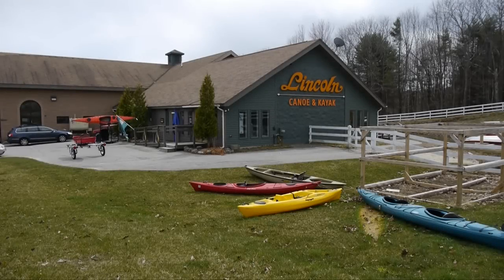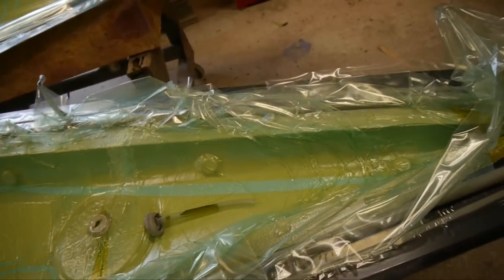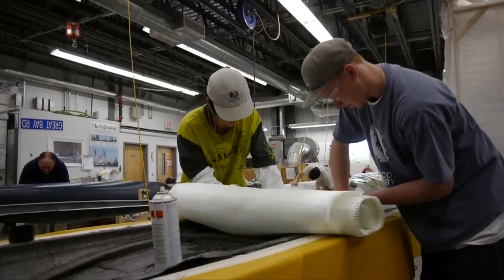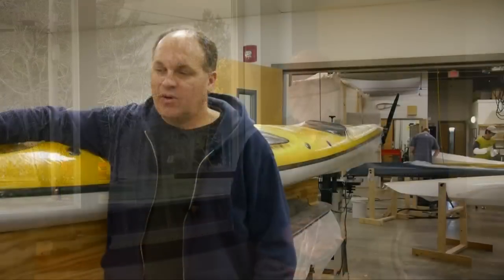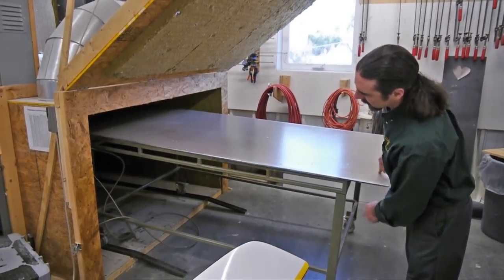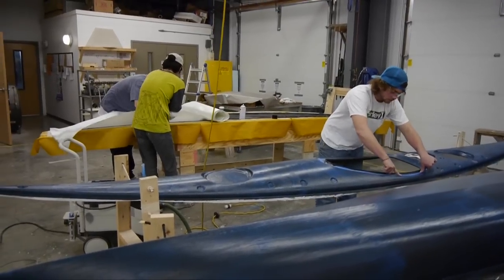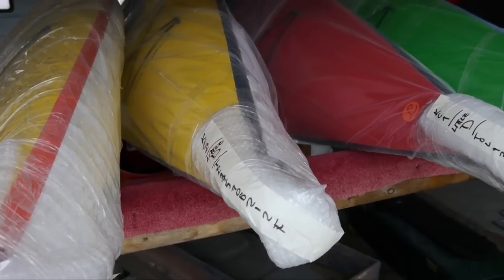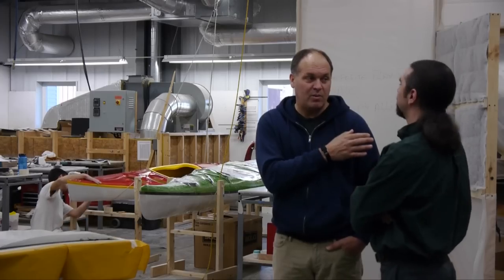Lincoln Canoe & Kayak, Landing School team up to keep current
Lincoln Canoe & Kayak, one of Maine's well-known manufacturers of canoes and kayaks, has teamed up with The Landing School, a boatbuilding school in Arundel, to help modernize the company's practices and introduce new technology, while also giving students the chance to produce ready-for-market watercraft.